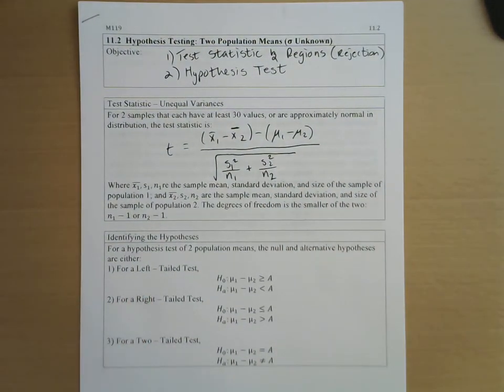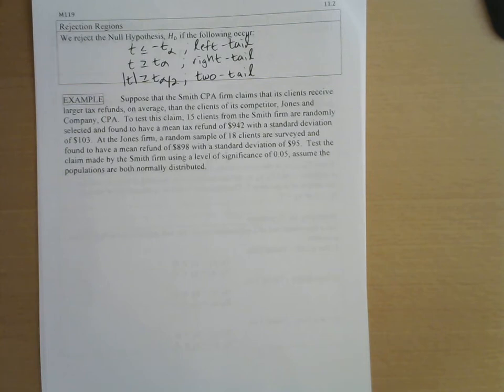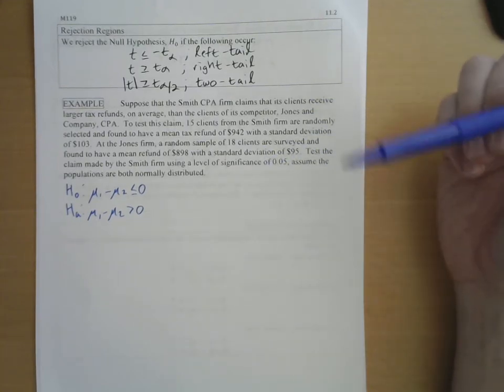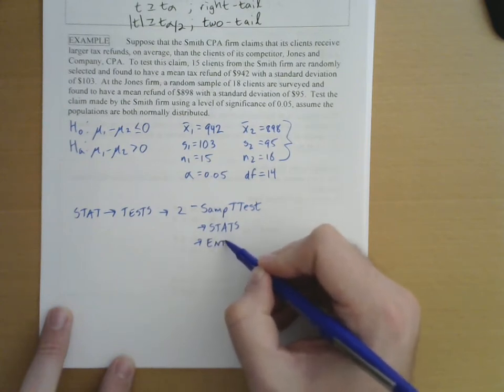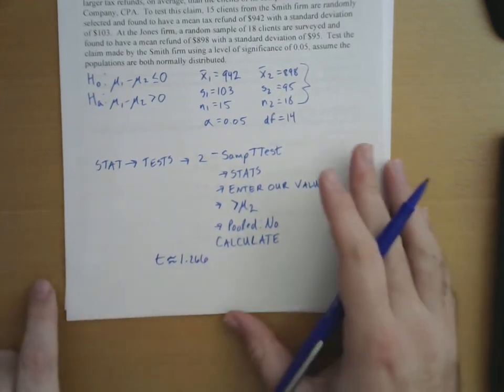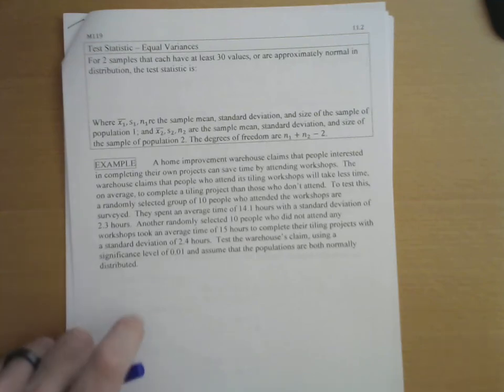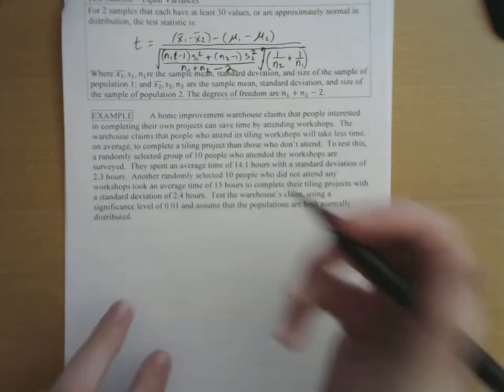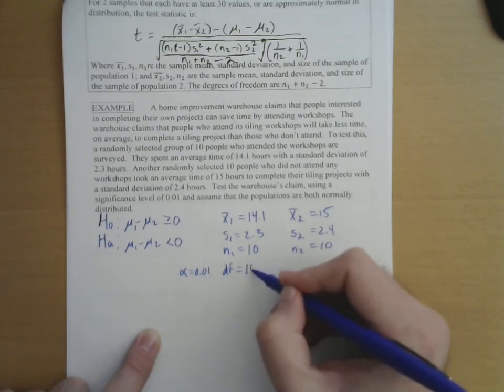M119: 11.2 Hypothesis Testing: Two Population Means (sigma Unknown)